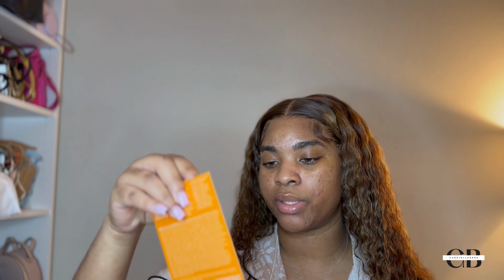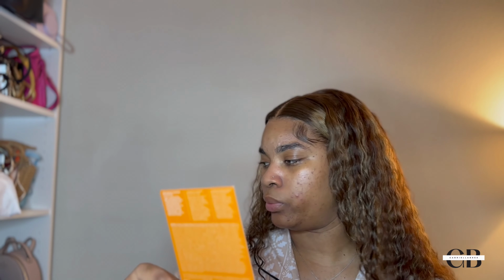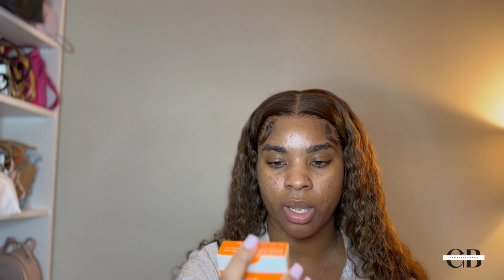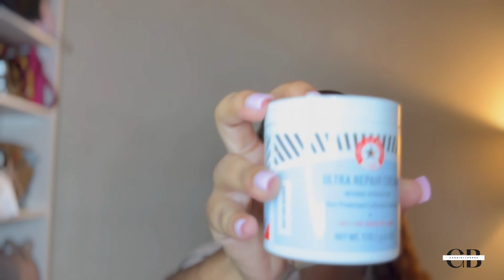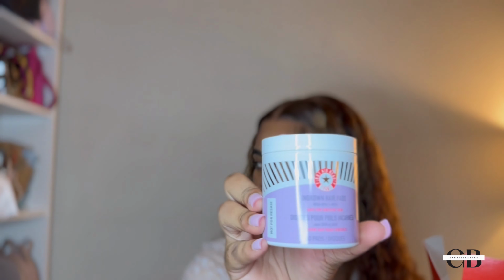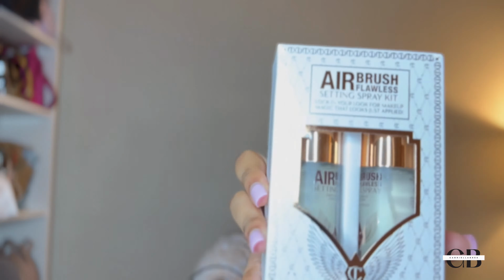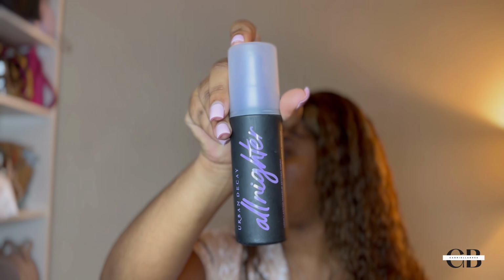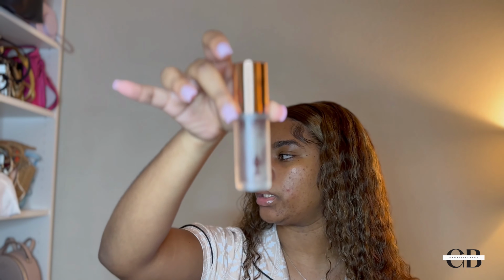SPEND THE DAY WITH ME| SEPHORA UNBOXING|NEW CAMERA?| SHOPPING|GABRIELLABREE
Hey guys! I took you guys along with me for a whole day. I hope you liked this video. I listed the items I spoke about in this video below. The setting spray duo is no longer available so that was not linked below.

WATCH IN HD OR 4K QUALITY
Click quality then select 1080p or 4K if available

Amazon storefront

Tula cult classic purifying face cleanser

Nyx Butter Gloss(Fortune Cookie)

Nyx Butter Gloss ( Madeleine)

Dr. Dennis Gross Mini Alpha Beta Universal Daily peel pads

First Aid Beauty Smooth Skin Season(Holiday gift set)